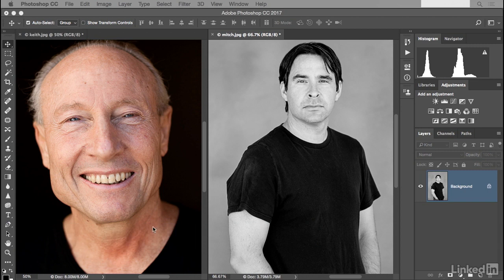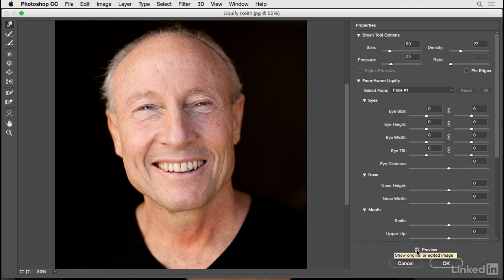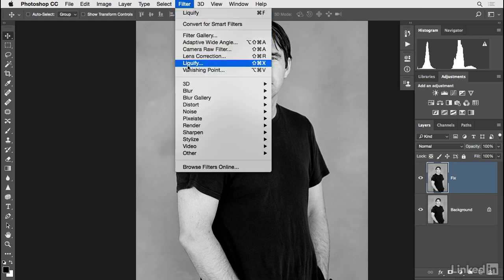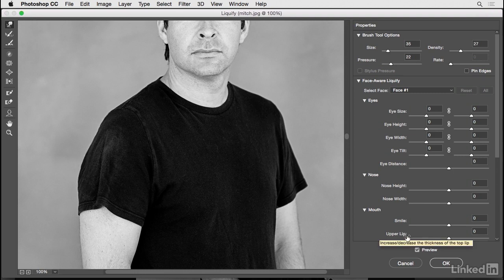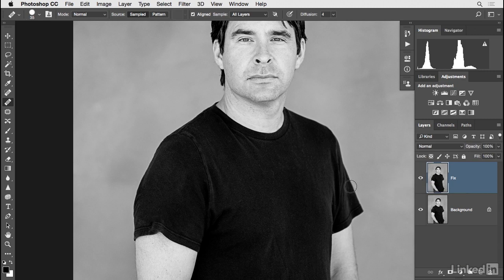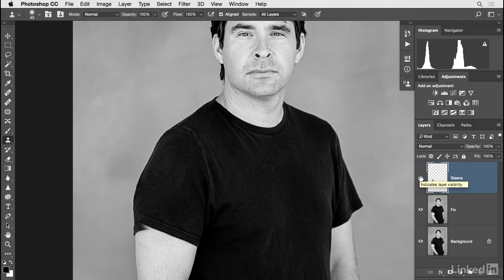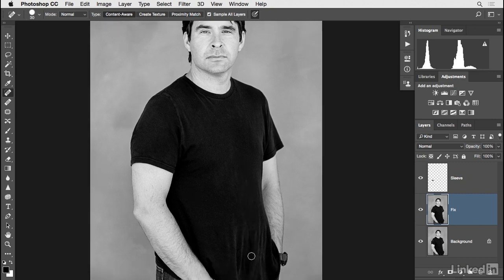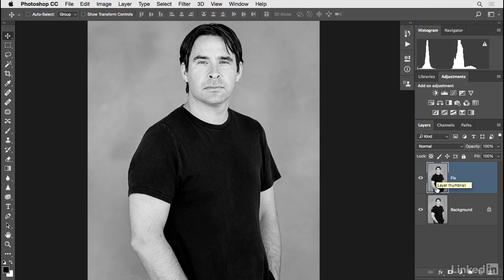Photoshop Solution - Removing distractions